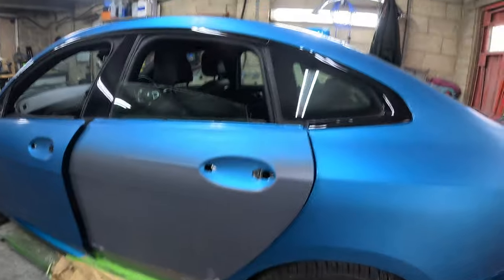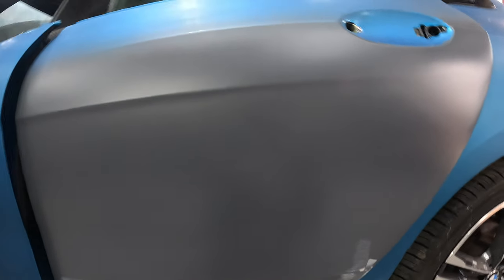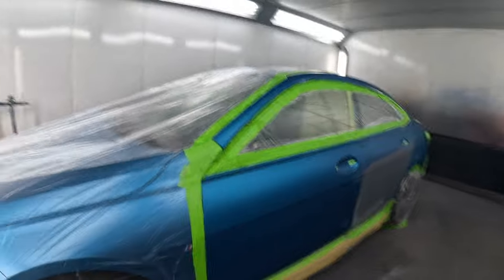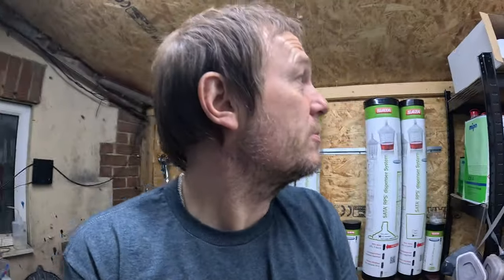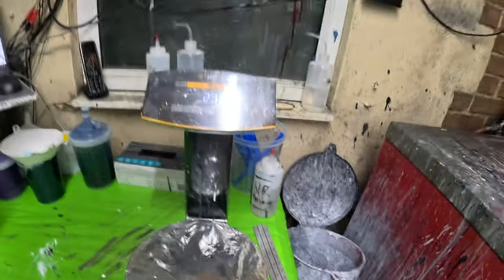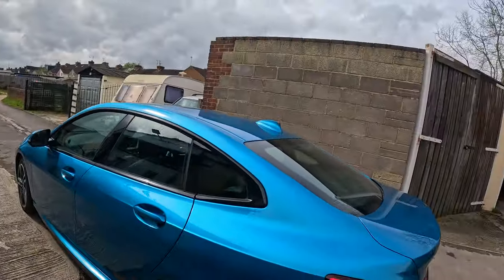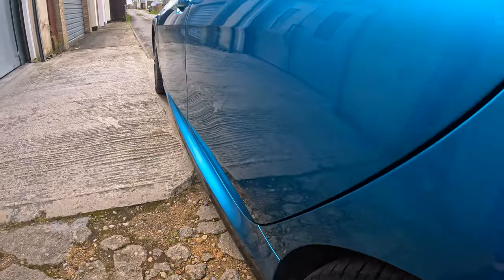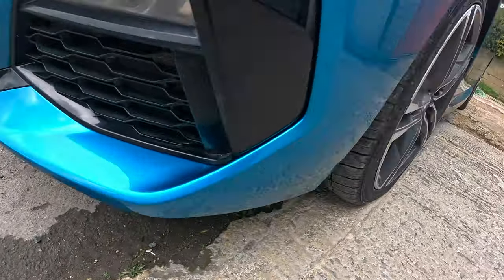Professional Paint Preparation, Masking & Spraying BMW 2 Series Gran Coupe Part 2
In this video we have a BMW 2 Series Gran Coupe in for quite a nasty dent repair to the passenger rear door
In this video i show the, paint preparation, masking, and spraying on this vehicle

This is par 2 of a 2 part series

00:00 Intro
01:23 Paint preparation
04:46 Masking
09:08 Paint Spraying
12:48 Spraying Water Base Coat
17:16 Spraying 2k High Solid Clear Coat
23:33 Final results
24:41 Outro

Filler Used
Evercoat Rage Gold
Evercoat Rage Ultra

The paint used on this vehicle is
Mipa 4 + 1 High Build Primer
Mipa WBC Waterbase Base Coat
Mipa CX2 Clear coat

Sprayguns used
High Build Primer Satajet 100 B 1.8 Set up
Base Coat Satajet X5500 HVLP 1.3 i Set up
Clear Coat Satajet X5500 RP 1.3 CC Set up

Paint Pots
Sata RPS